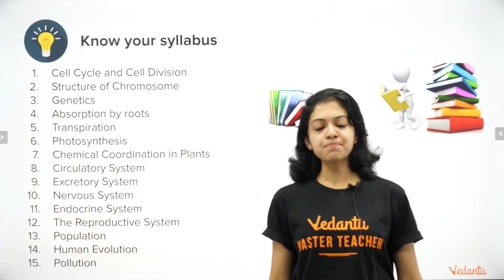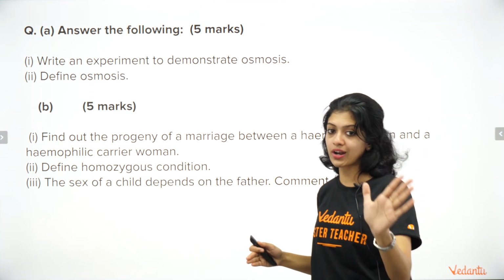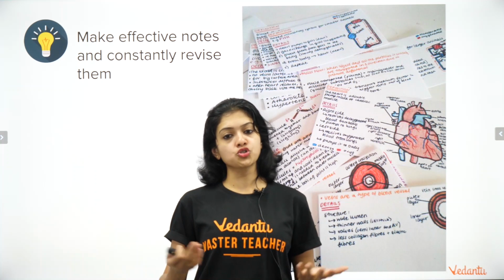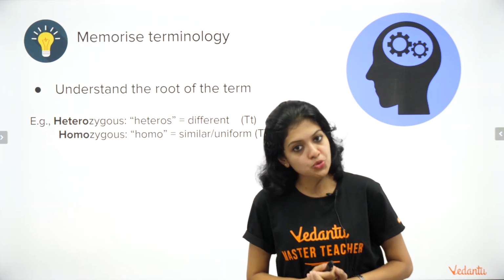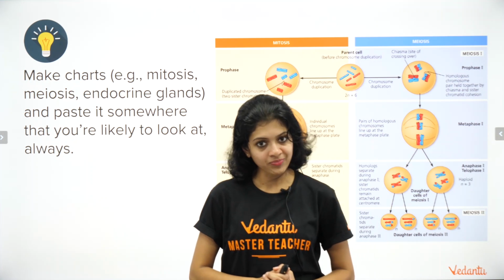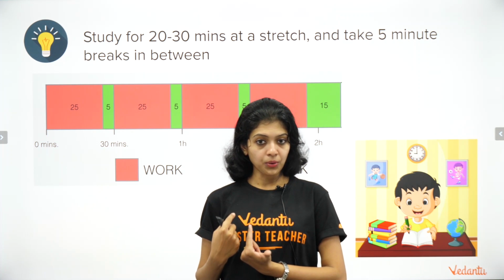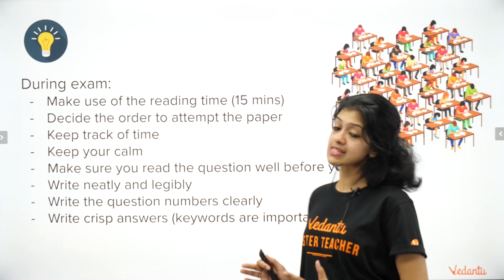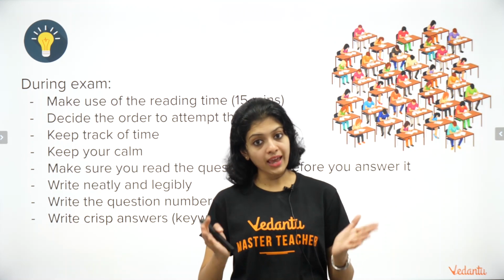How to Score 100% Marks in Class 10 ICSE Biology | ICSE Board Study Tips | Vedantu Class 10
In this video, our Master Teachers from Vedantu Online Master Classes, Ambika Ma'am, and Ma'am help you with the best practices, on how to gear up for ICSE Class 10 Board Exams. Alongside, our Master Teachers have also explained the tactical approach towards ICSE tuitions and Personal tutors for scoring 100% in ICSE Board Exams.